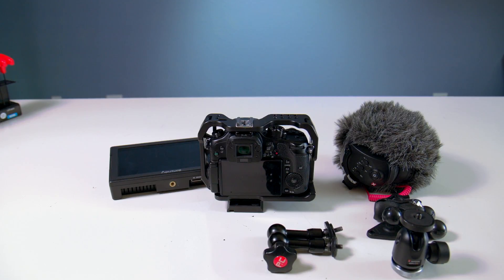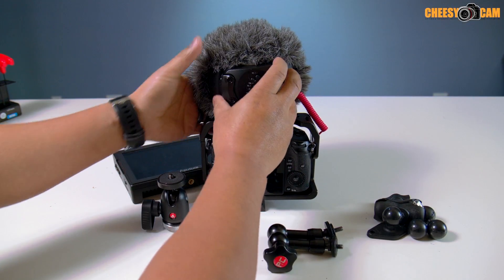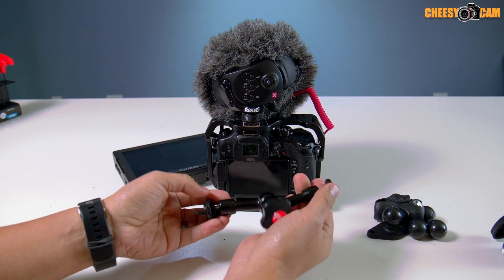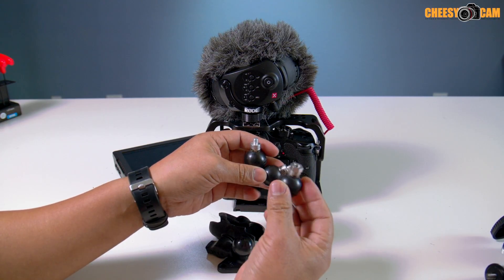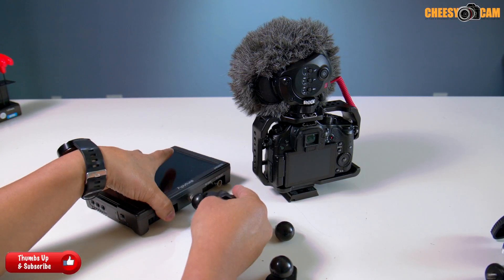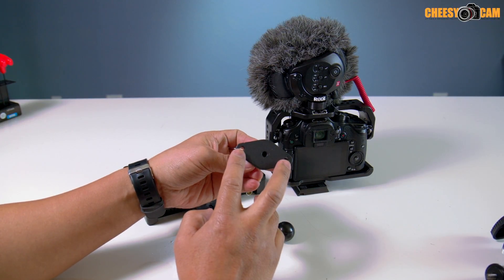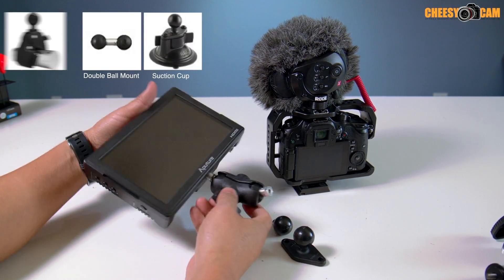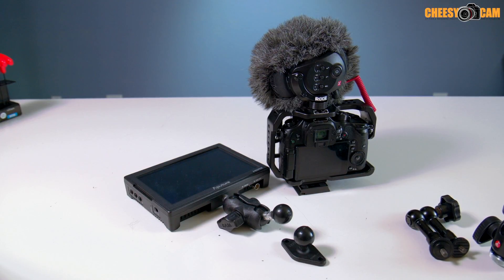Quick Intro to Ram Mounts - Build Custom Mounting Solutions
RAM Mounts Custom Mounting Solutions are a flexible system that allows you to build different mounts by mixing and matching parts. This approach can be cost saving if you find yourself needing different solutions as your needs vary (i.e. car rigging). The double socket + ball joint design offers great versatility and a huge range of angles. You can combine more than one double socket clamp to add additional length and more joints.